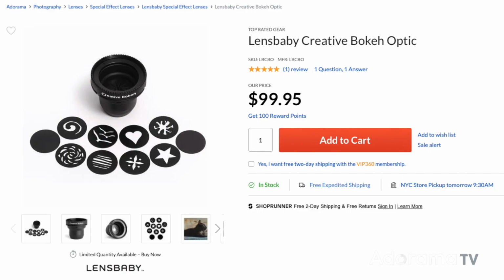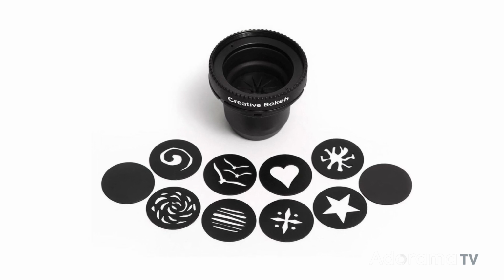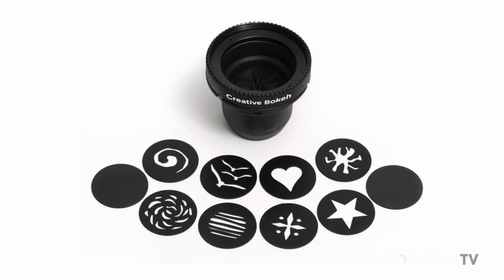Fun Bokeh Shapes: Ask David Bergman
Today's question: ""How do you make star shaped bokeh in pictures?""
to submit your own photo question, see David's gear list, and view the episode archive.

Canon EOS-1D X Mark III DSLR Camera Body with CFexpress Card & Reader Bundle Kit